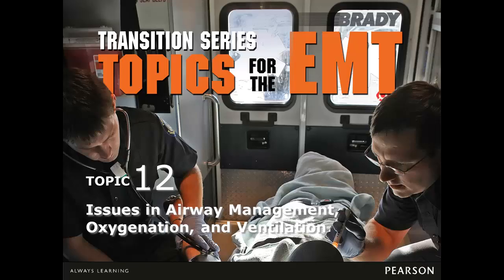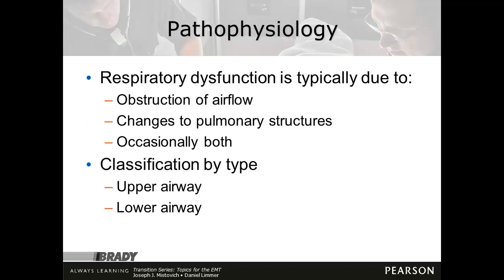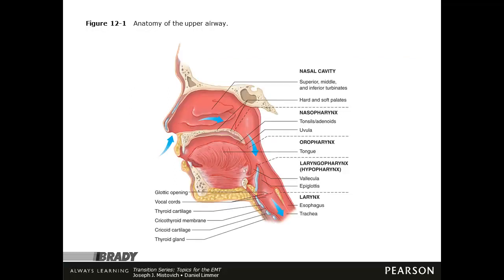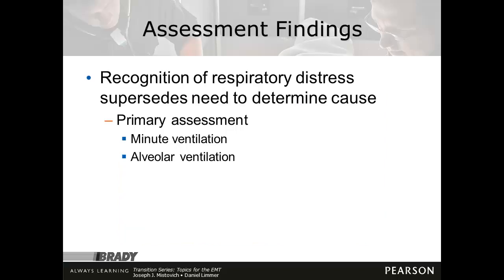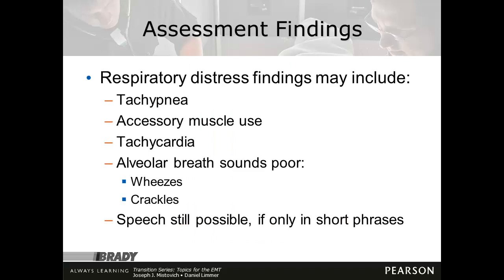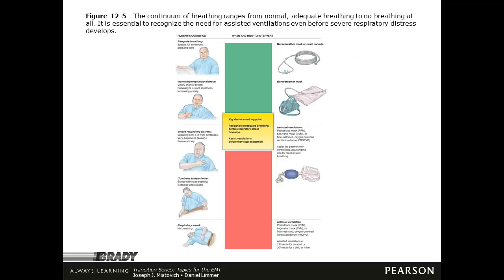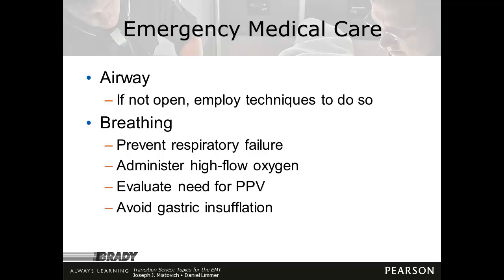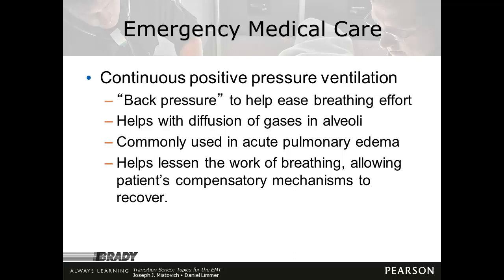EMT Transition Chap 12